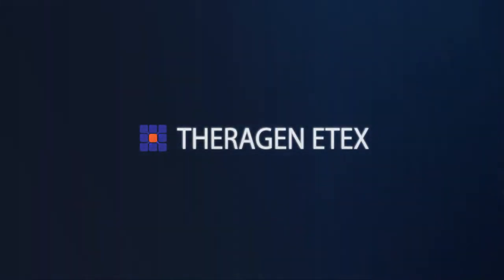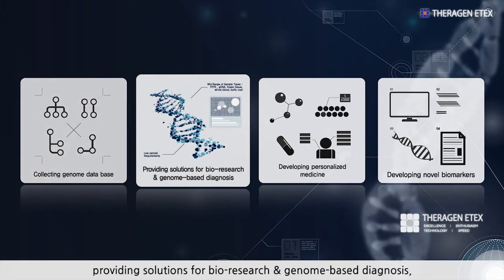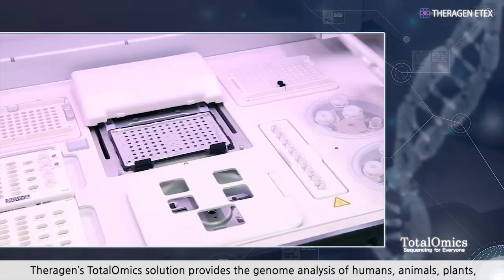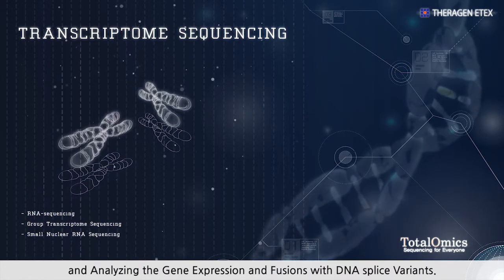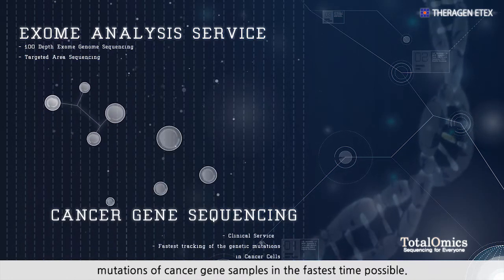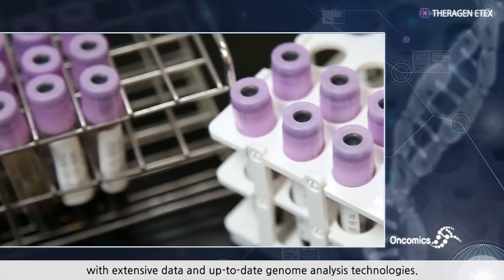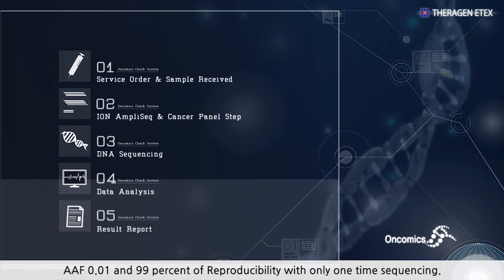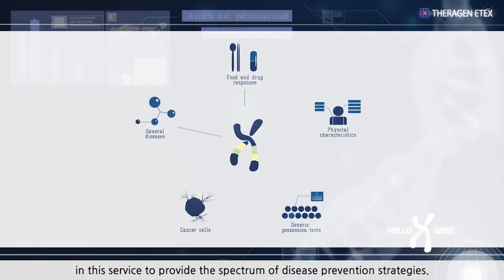Theragen Etex Bio Institute (English Ver.)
Theragen Etex Bio Institute is specialized genomics company developing innovative diagnosis tools and new drugs using the genomics and bioinformatics technologies.